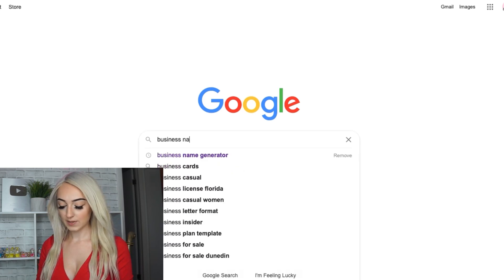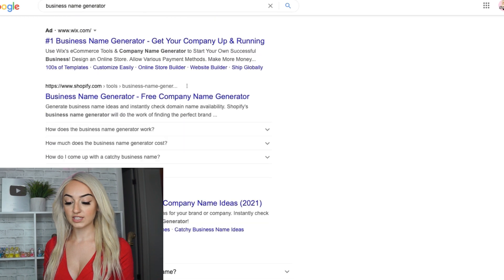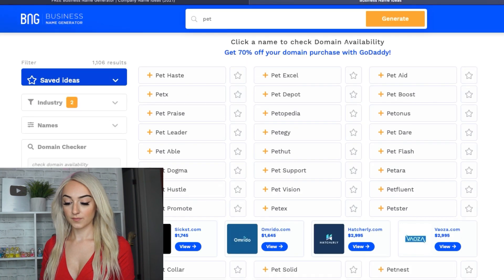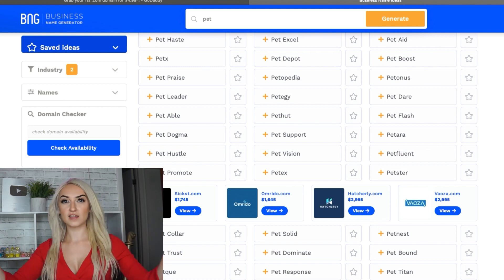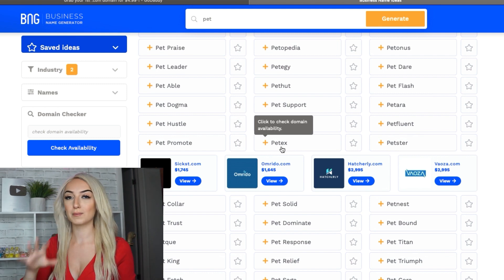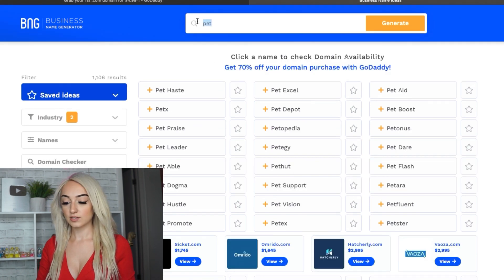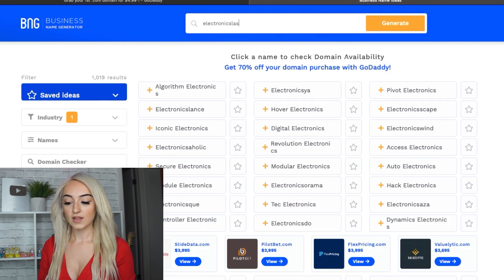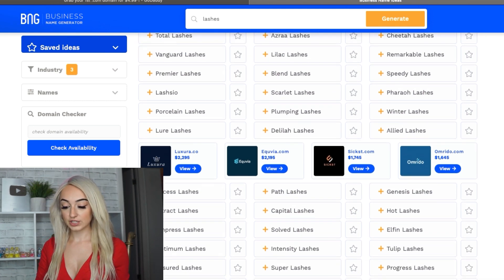How To Find A Name For Your Business (In Under 5 Minutes)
(Use this link to get promo!)

Today I’m going to be sharing how to find THE PERFECT name for your business / online store in under five minutes! I used a business name generator in order to get new ideas! Remember to have some kind of ideas about the products you will sell + your niche before naming your business!

This can apply for ANY business!
Business examples: Storefront, E-commerce, Dropshipping, etc.!